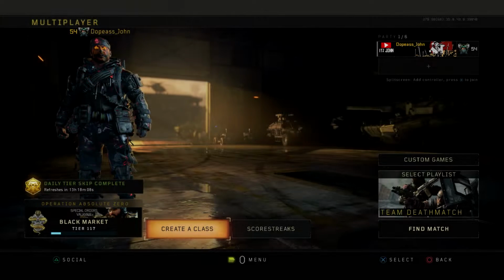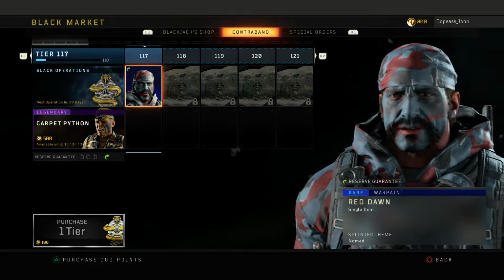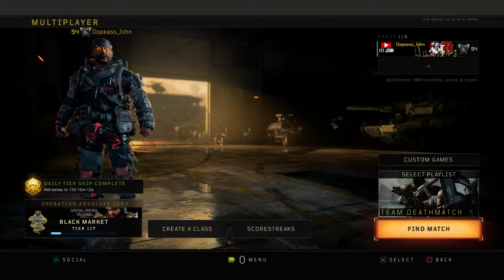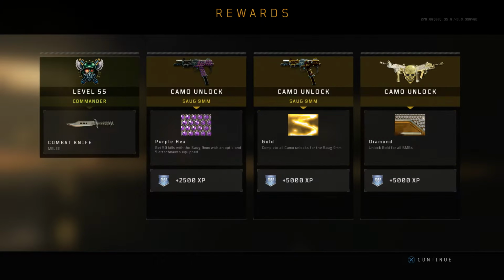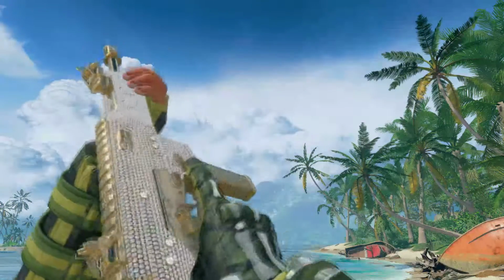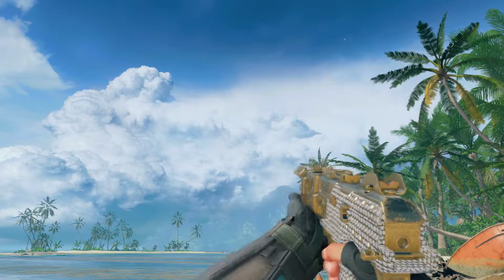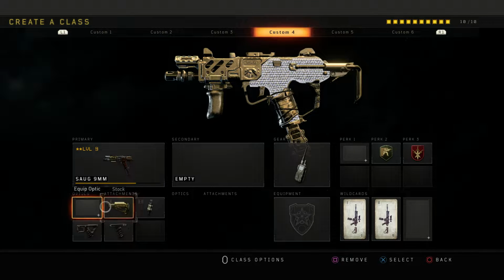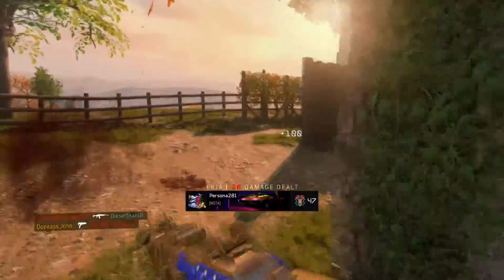UNLOCKED DIAMOND SUBMACHINE GUNS (BO4 ROAD TO DIAMOND EPISODE 2)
WHAT IS UP EVERYONE!! I'm back with another "Road to Diamond" episode and in this episode, we finally unlocked DIAMOND SMGs!! I've been waiting for the longest time already to get diamond for my SMGs since I still needed to make my other "Road to Gold" episodes. WE ARE GETTING CLOSER AND CLOSER TO DARK MATTER. As a matter of fact, I only need to complete all camos for two more guns: SG12 and Combat Knife, and dark matter will be ready!! Hope you guys have a nice and wonderful Saturday! (:

️⃣ N/A
➤ N/A